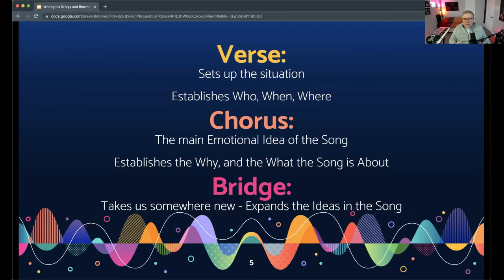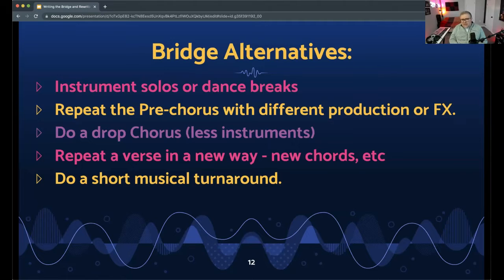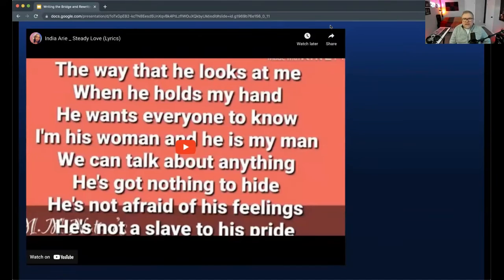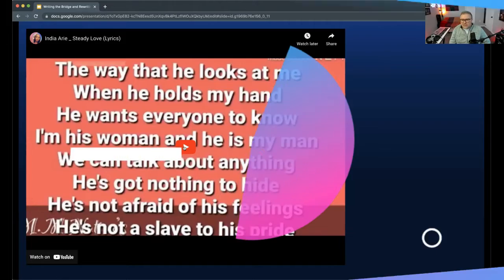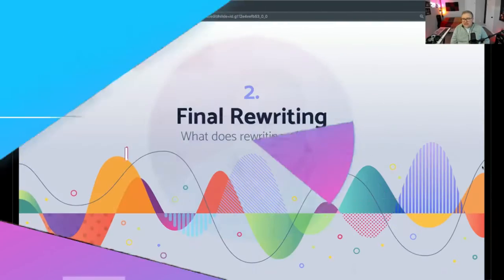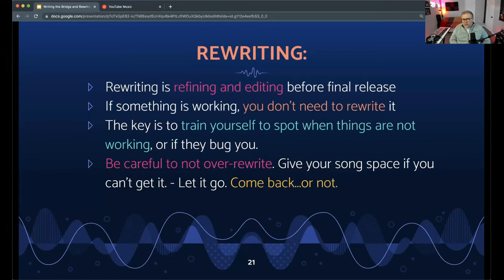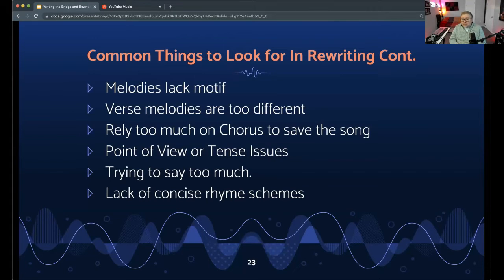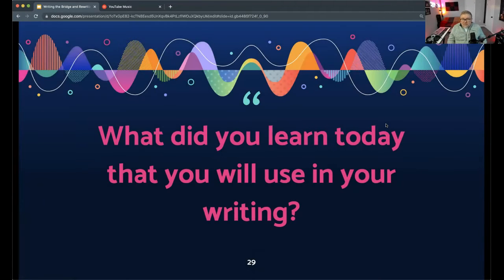Bridge Writing Made Easy: Tips and Tricks for Writing Your Next Song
Learn how to write great bridges in your next song. This full-length workshop features tips and discussion about using contrast to create bridges that get noticed. We also dive into what you should be looking for as you rewrite your songs.

Use Code: TWENTYOFF